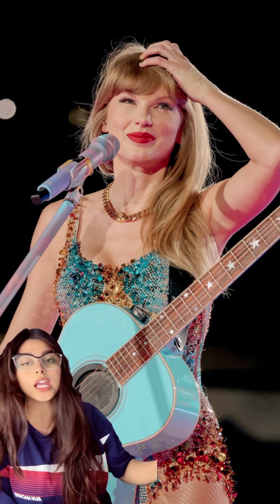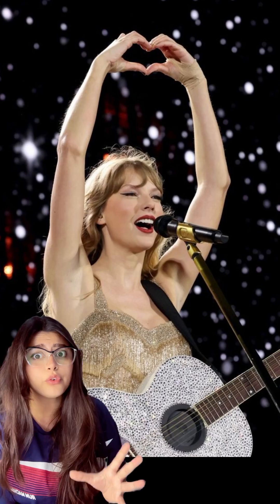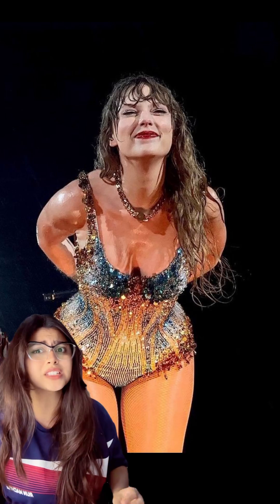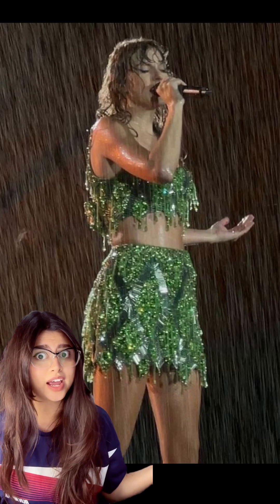makeup products that TAYLOR SWIFT is using for the ✨️ERAS TOUR✨️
hey y'all 👋

Here is a detailed video about the makeup products that apparantelyTaylor Swift is using on the Eras Tour!🫶

Now I'm saying apparantely because it is not confirmed but people who have used the products mentioned in the video agree that these could be the products that Taylor Swift wears for the Eras Tour✨️

🫧Recent uploaded🫧